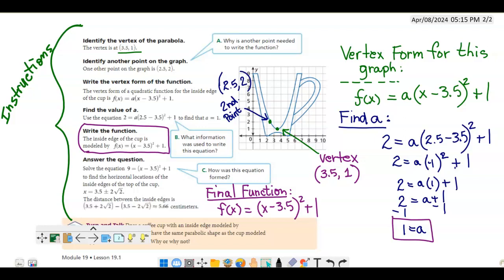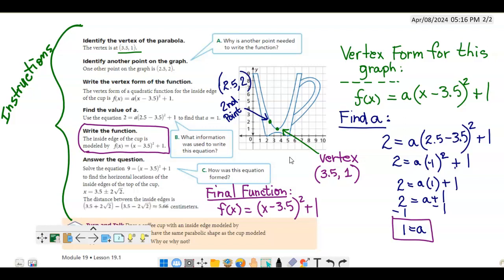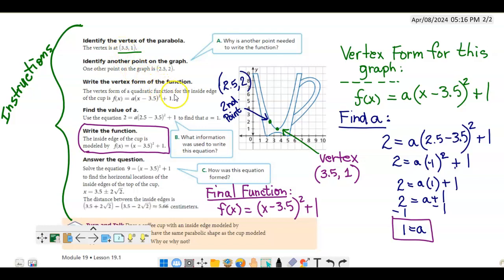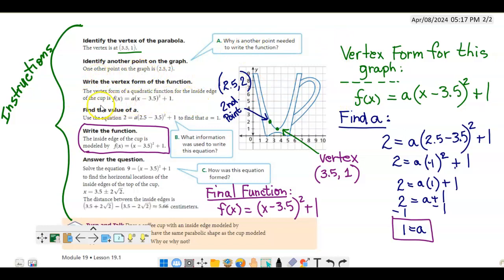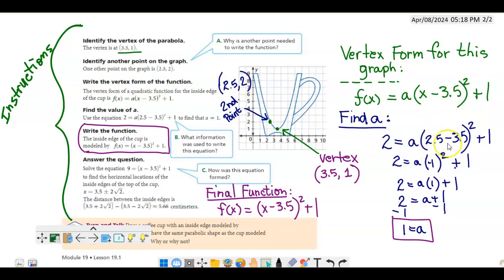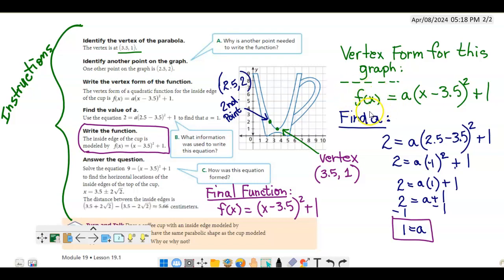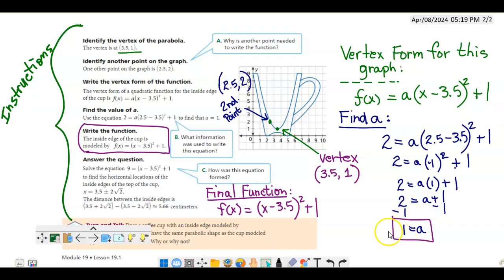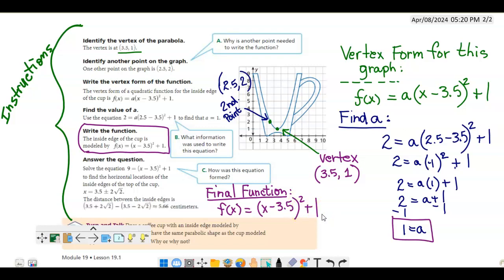A1 Mrs. H - 19.1 Part 2 Write Equation Vertex Form from Graph